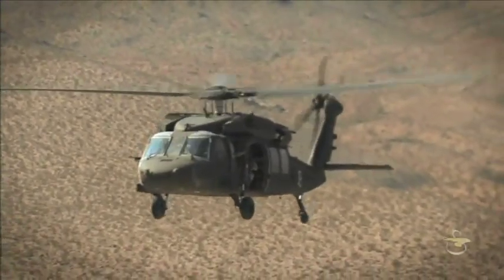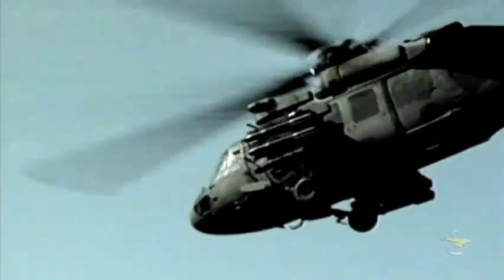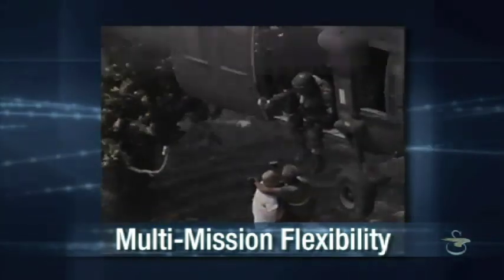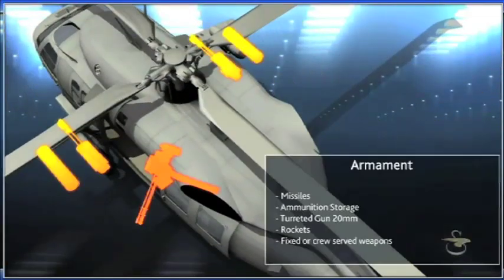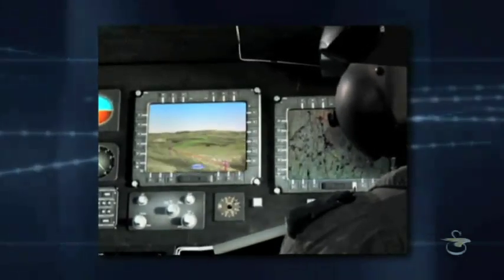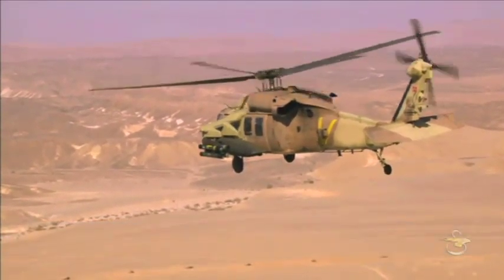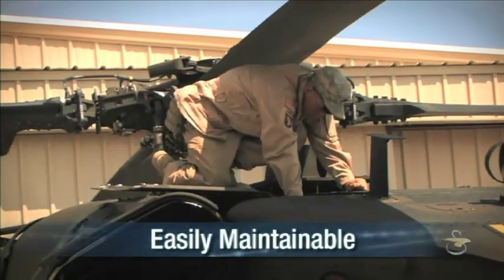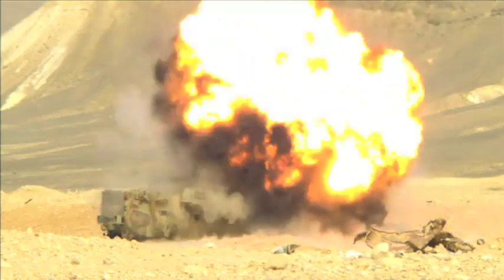Sikorsky - S-70 Battlehawk Demo